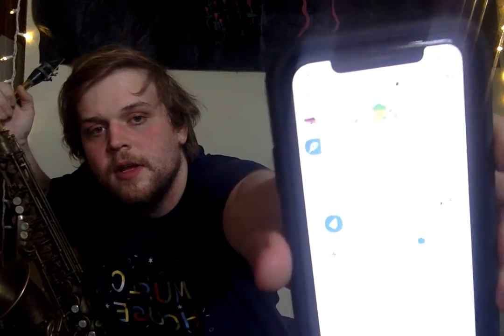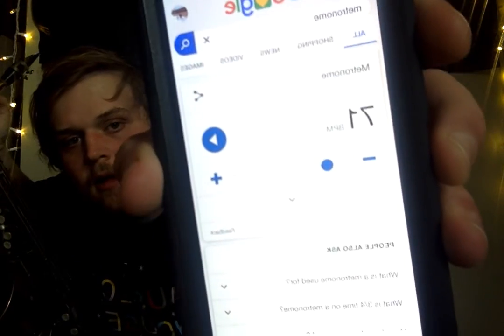Au Claire de La Lune for Clarinet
Tutorial for "Au Claire de La Lune" from Essential Elements Band Method